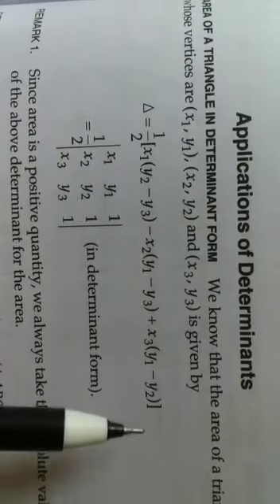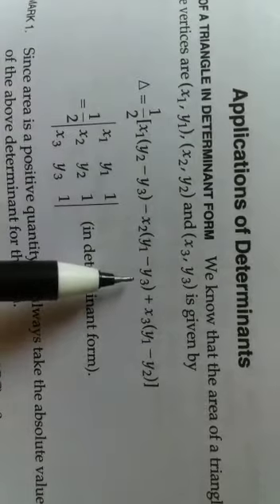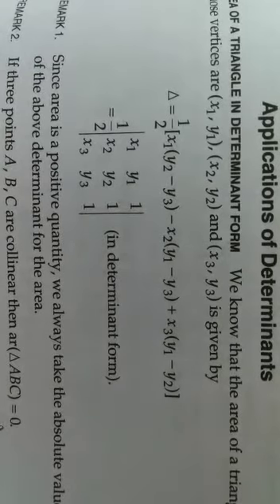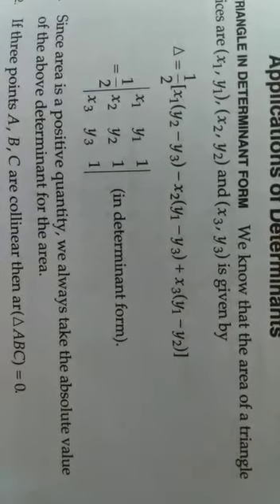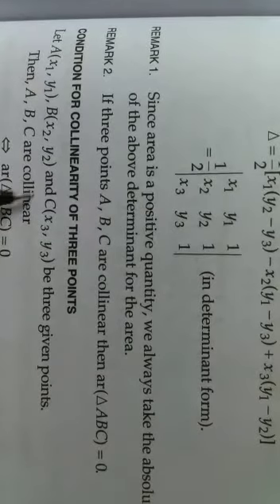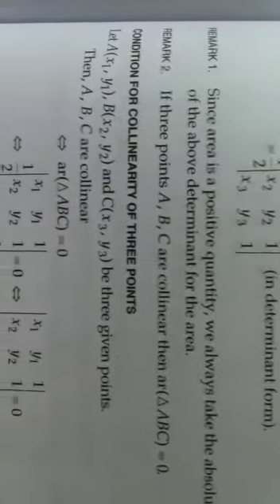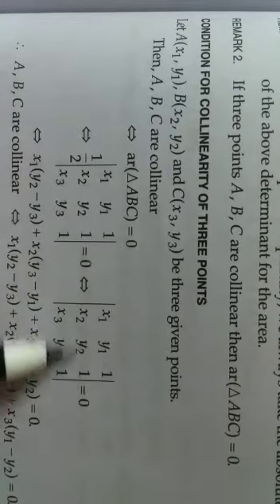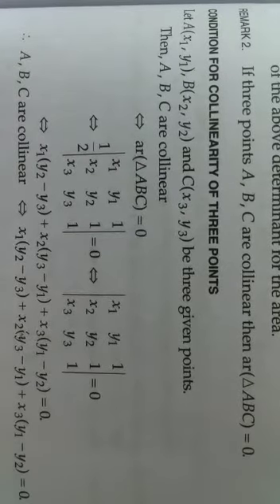CLASS-XII ,MATH, CH-4, DETERMINANTS (PART-8), BY- K. SINGH, 05.06.21